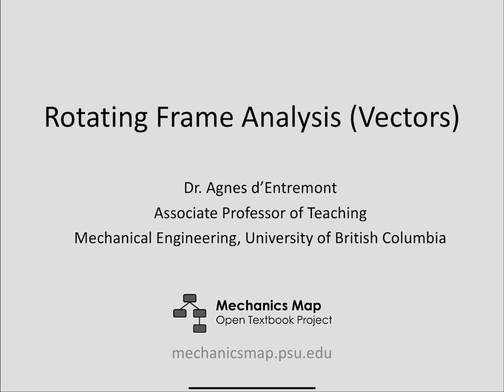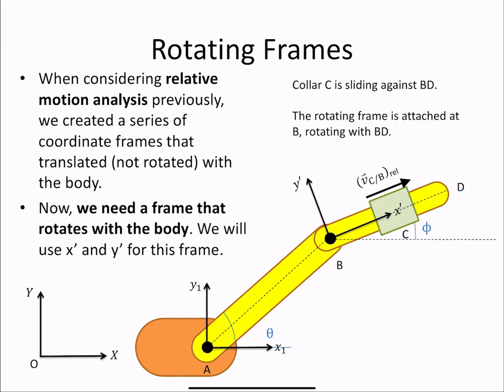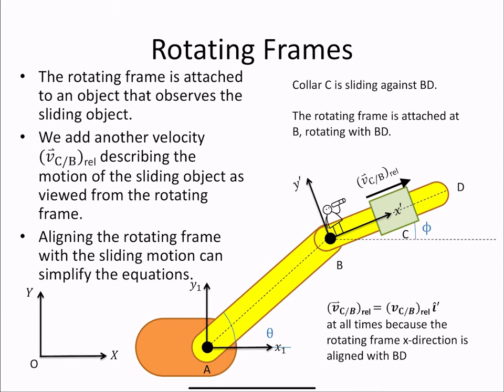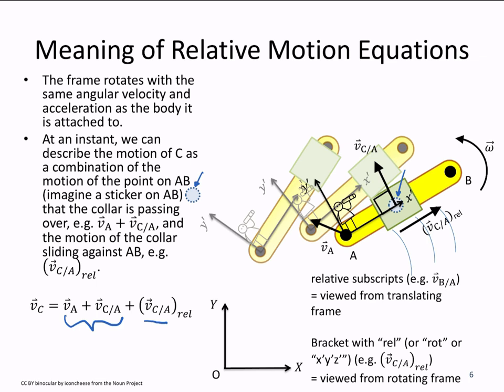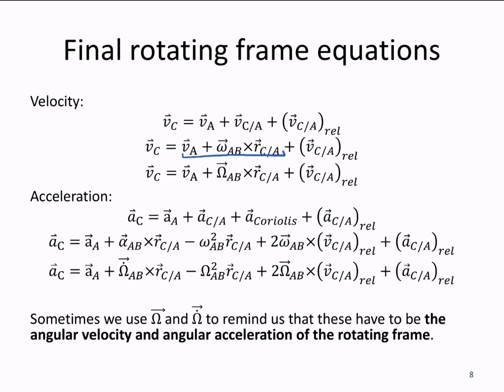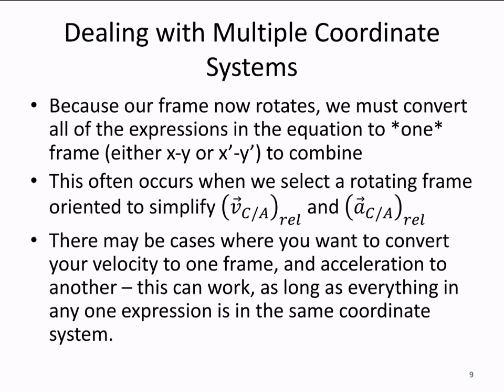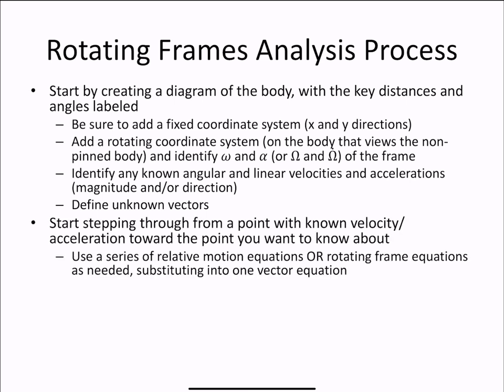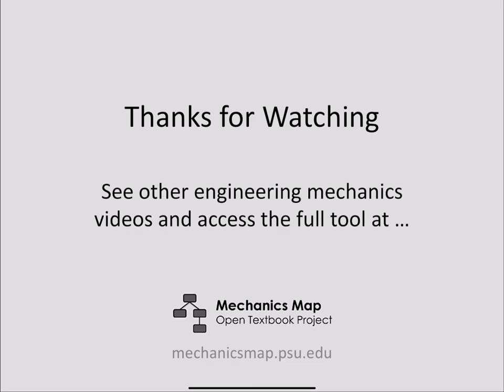12.8 Rotating Frame Analysis - Video Lecture - AD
The video lecture for section 12.8, Rotating Frame Analysis. Delivered by Dr. Agnes d'Entremont. Part of the Mechanics Map digital textbook (mechanicsmap.psu.edu)